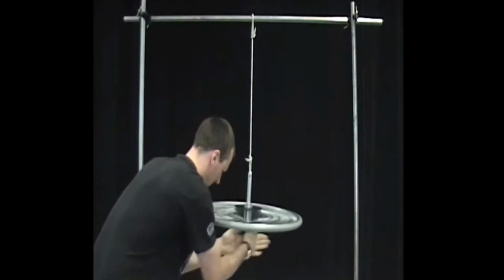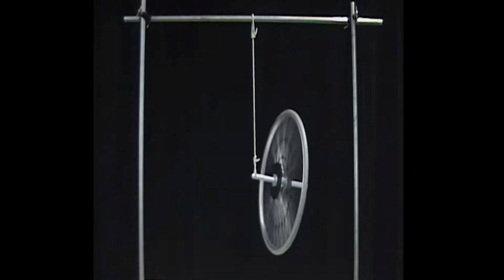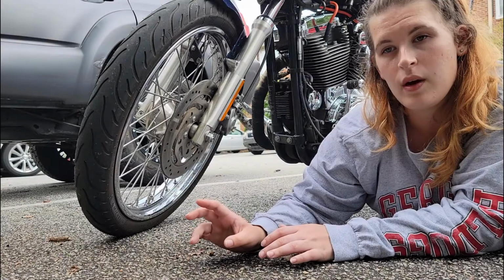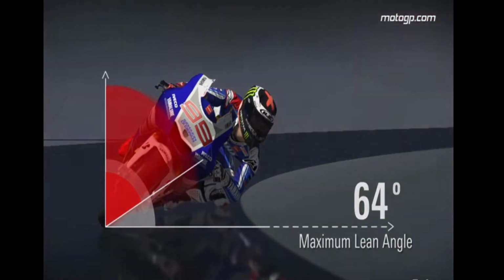Motorcycle Physics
This was a project that I helped my friend with. Sit back and learn a thing or two! :)